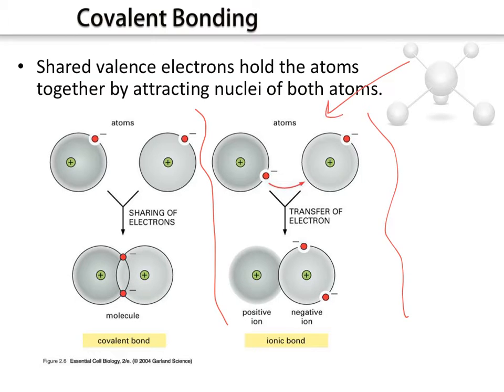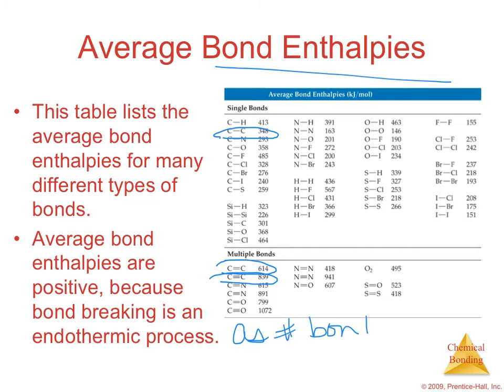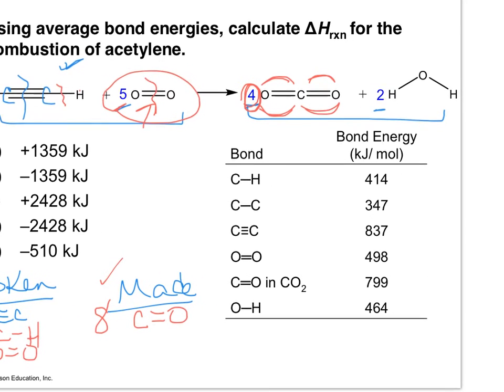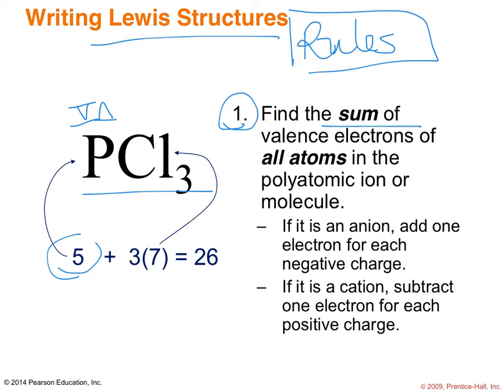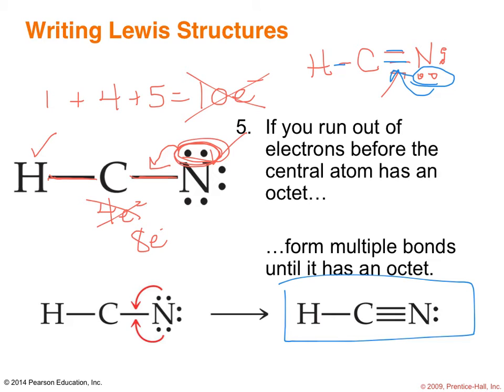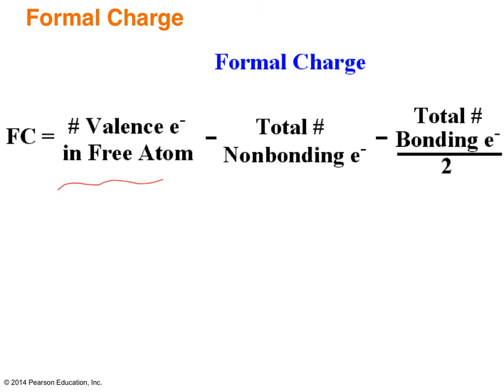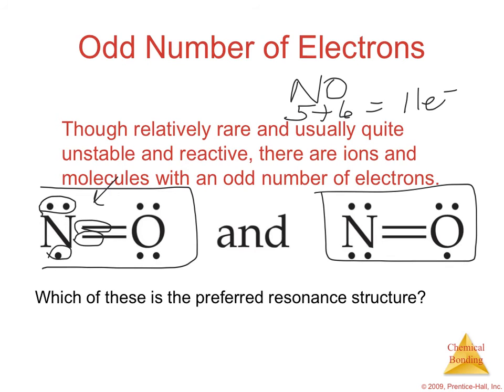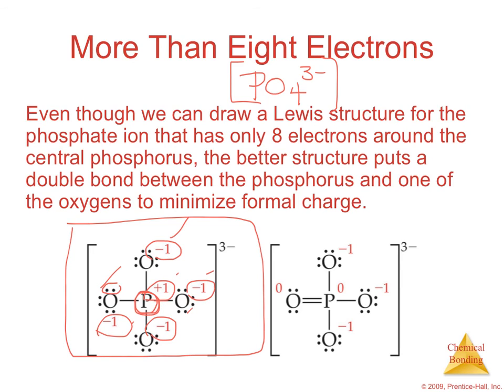Introduction to Bonding (Part 2)